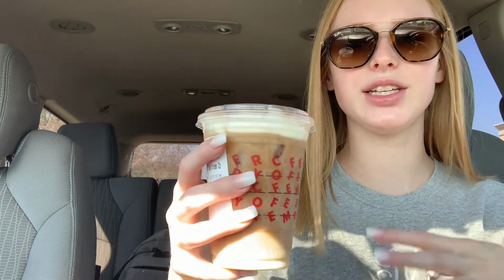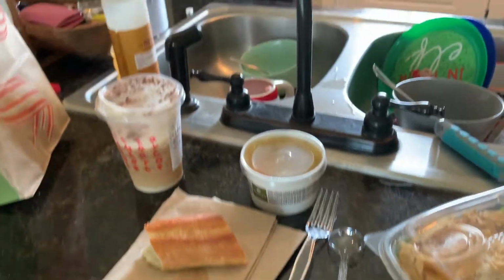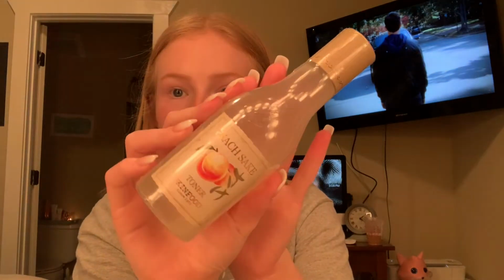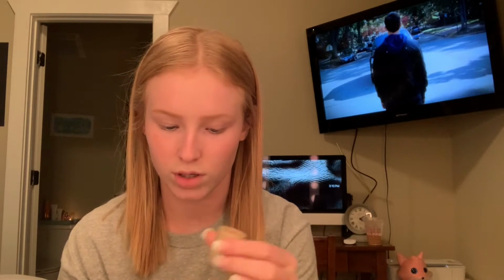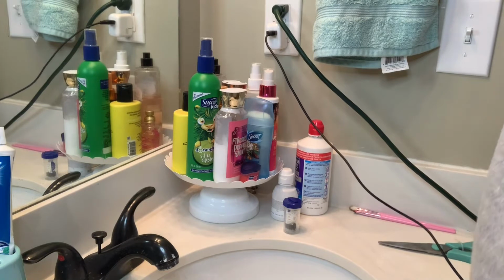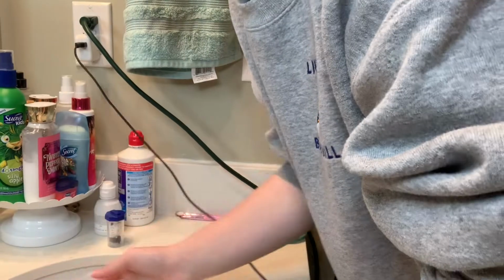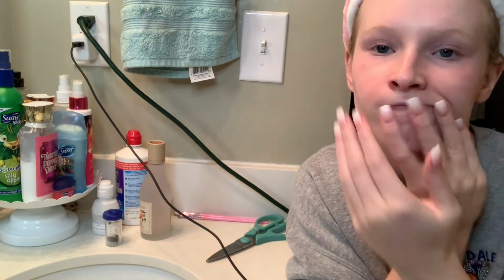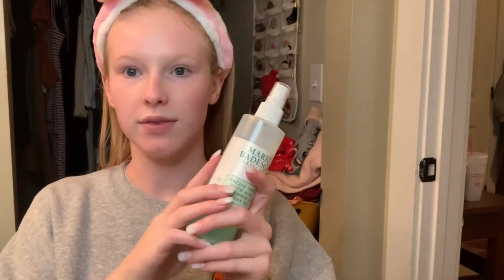TRYING THE STARBUCKS IRISH CREME COLD BREW & MY SKINCARE ROUTINE! 🎅🏻 || VLOGMAS DAY 6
Hey guys! In today's vlogmas I try the new holiday cold brew, show you my skincare routine, go to Ultra and so much more!

About Me:
Hi guys my name is Hunter Wyllie and I am a 19 year old college student. I upload videos about the latest fashion info, life info, and the occasional spooky story. I upload Monday and Wednesdays at 5 pm